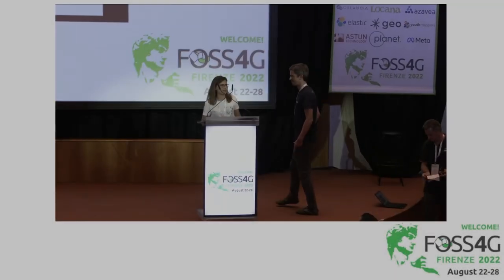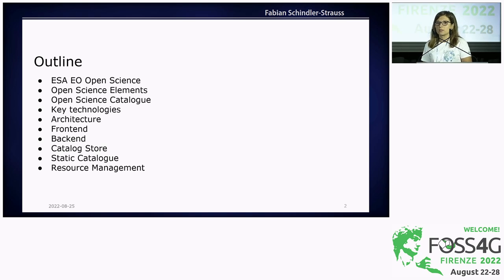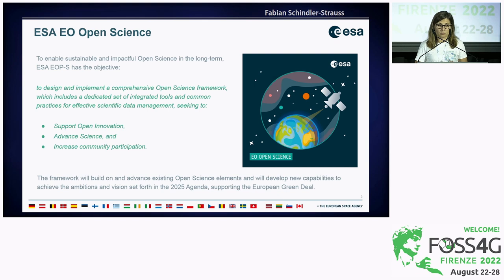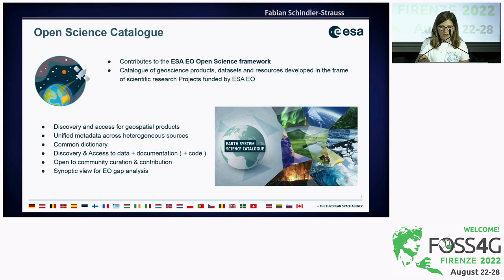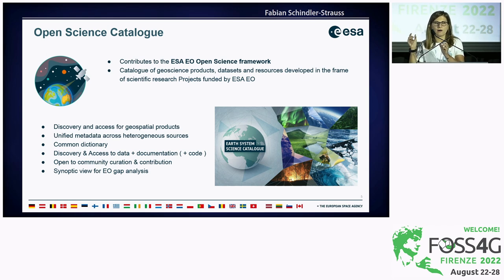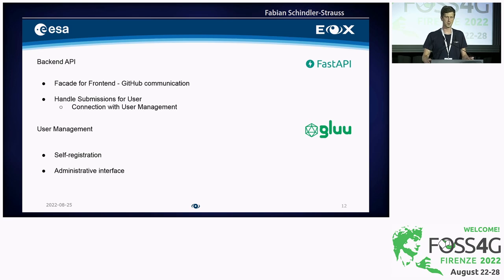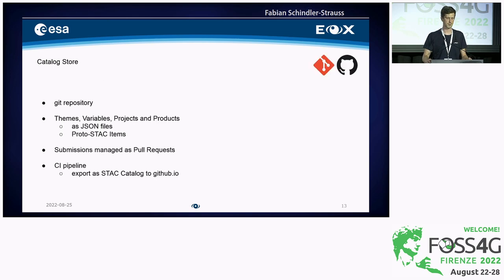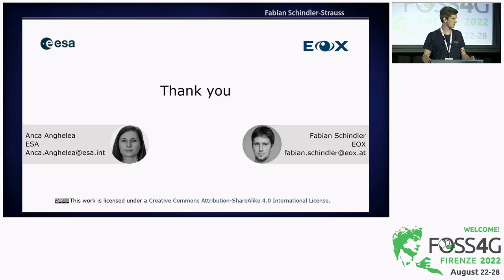FOSS4G 2022 | EO Open Science Catalogue initiative by ESA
To enable sustainable and impactful Open Science in the long-term, ESA Earth Observation looks to design and implement a comprehensive Open Science framework, which includes a dedicated set of integrated tools and common practices for effective scientific data management, seeking to support Open Innovation, advance Science and increase community participation. The framework will build on and advance existing Open Science elements and will develop new capabilities to achieve the ambitions and vision set forth in the 2025 Agenda, supporting the European Green Deal. The four main pillars of the initiative are: i) EO Digital Platforms, interoperability and standardisation, ii) Accessible and Reproducible EO Science, iii) Inclusive and collaborative research and iv) Strategic Partnerships. Contributing to the second pillar, ESA is developing an EO Open Science Catalogue tool to enhance the discoverability and use of products, data and knowledge resulting from Scientific Earth Observation exploitation studies. Adhering by design to the "FAIR" (findable, accessible, interoperable, reproducible/reusable) principles, the Open Science Catalogue aims to support better knowledge discovery and innovation, and facilitate data and knowledge integration and reuse by the scientific community.

The Open Science Catalogue is based upon the EO Exploitation Platform Common Architecture (EOEPCA) and shares its basic Open Source components, but extends it with additional functionalities

 - The Static Catalogue is a hosted STAC Catalogue, comprised of static Catalogue, Collection, and Items that represent the Themes, Variables, Projects, and Products
 - The Open Science Catalogue Frontend is a Vue.js based client application, that allows the efficient browsing of the Open Science Catalogue
 - The Backend API allows users to make submissions to create, update, and delete Themes, Variables, Projects, and Products. These submissions are then handled as GitHub Pull Requests, where they can be further reviewed, discussed, and finally accepted or denied.

The Open Science Catalog makes use of various geospatial Open Source technologies such as pycsw, PySTAC, and OpenLayers.

In this presentation we will review the EO Open Science Catalogue architecture, technology stack, and how this tool can be used to discover and publish Earth System Science products from ESA activities. We'll also look at future evolutions of the product and how it contributes to the overall ESA EO Open Science Framework.

Anca Anghelea
Stephan Meißl
Fabian Schindler-Strauss